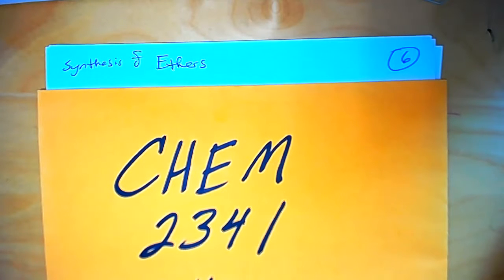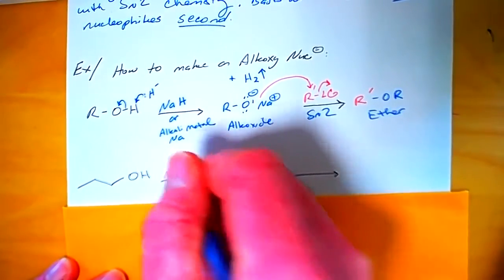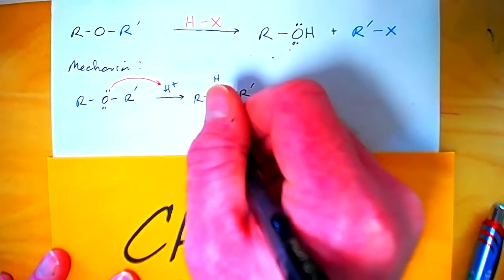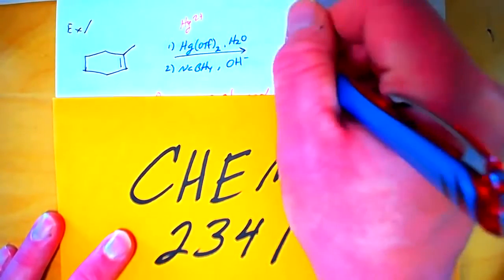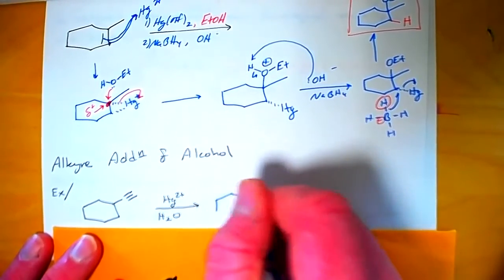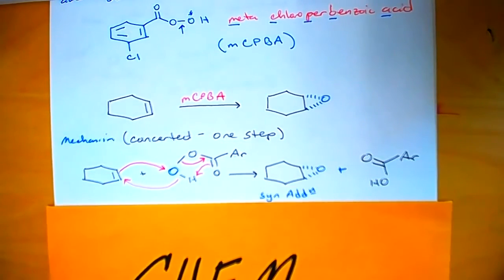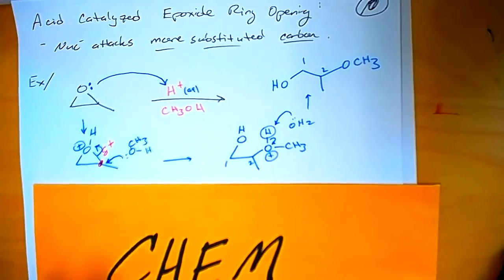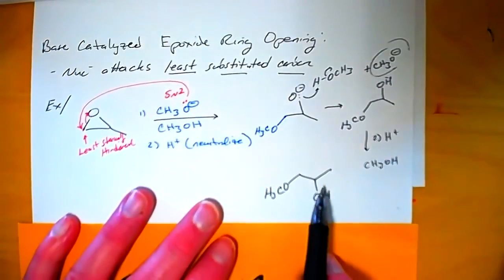CHEM 2341 Episode 31 Ethers and Epoxides